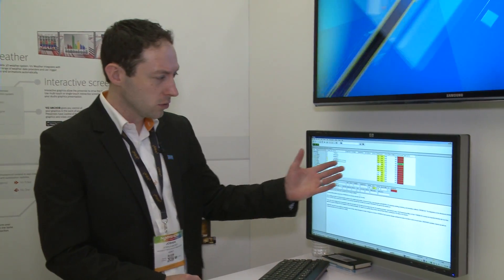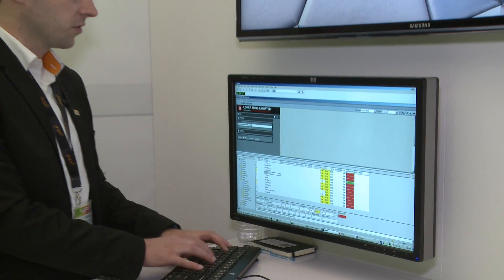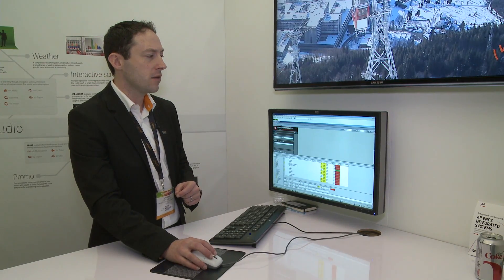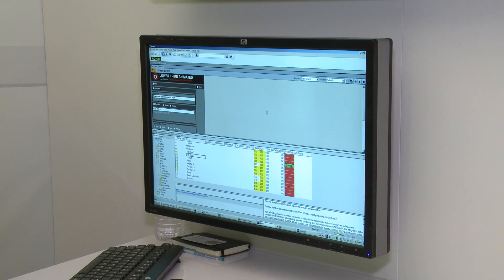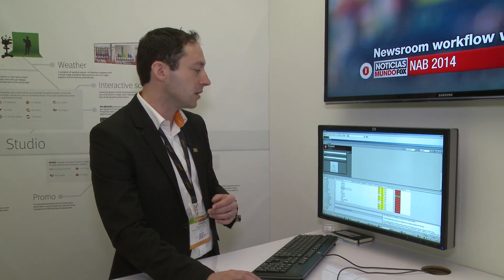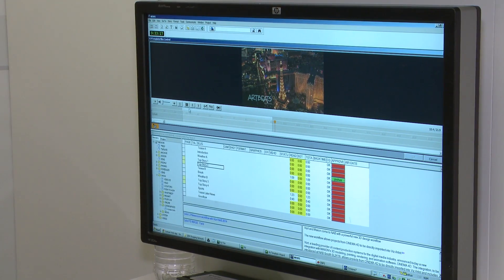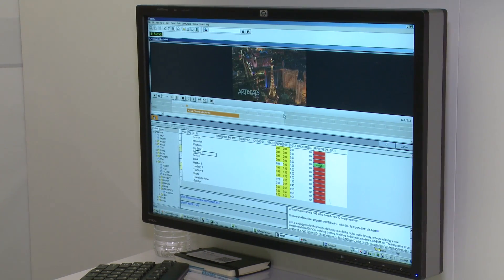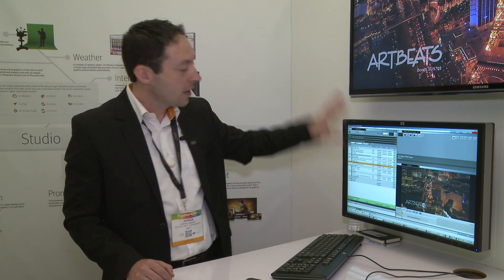Template Graphics Workflow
Take a look at Vizrt's template-based graphics workflow for the newsroom and control room.